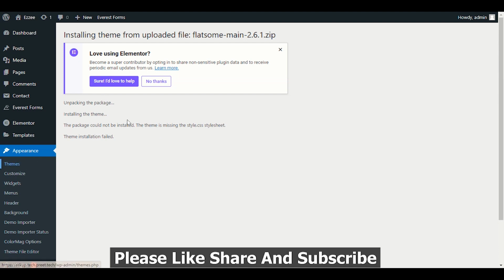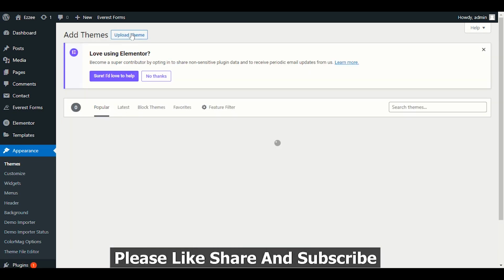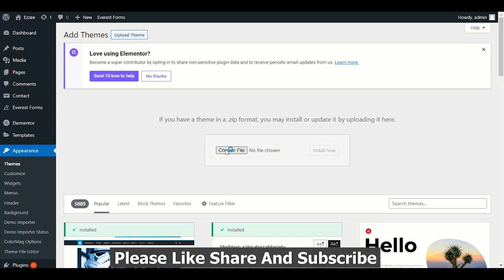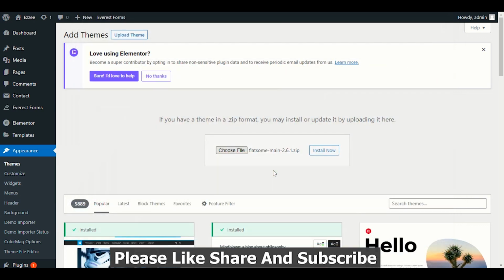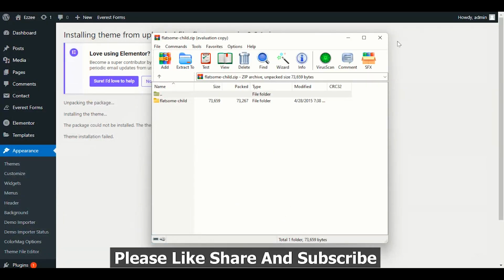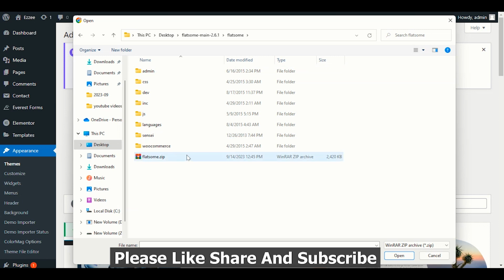How to Fix 'The theme is missing the style.css stylesheet WordPress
How To Fix The theme is missing the style.css stylesheet WordPress theme or theme package could not be installed WordPress Theme import/ installation.This error because of theme unzipping file. You must upload the zip folder of the theme which have style .css

►Recommended services ►

How to fix 'The theme is missing styles.css stylesheet in WordPress
the theme is missing the style.css stylesheet error
the theme is missing the style.css stylesheet. theme install failed
the theme is missing the style.css stylesheet wordpress
error importing theme
theme is missing the style css stylesheet
How to Fix 'The theme is missing the style.css stylesheet